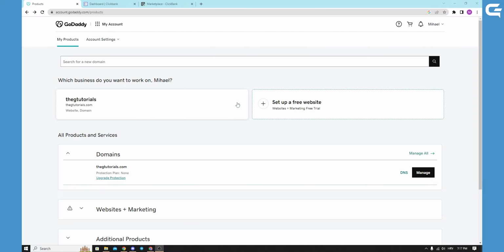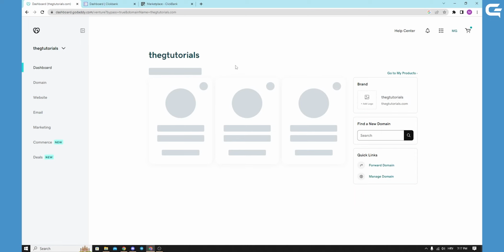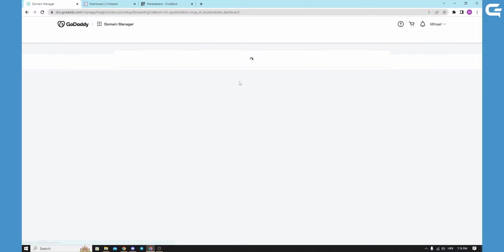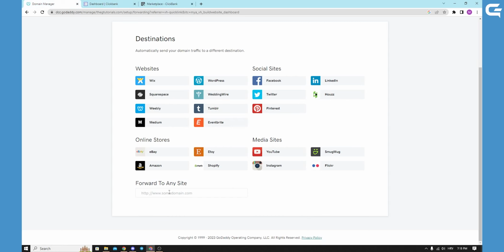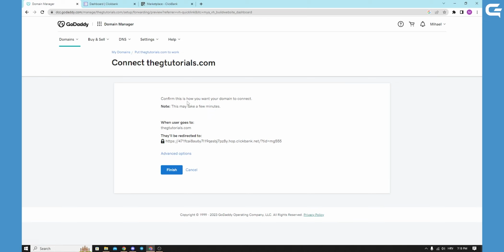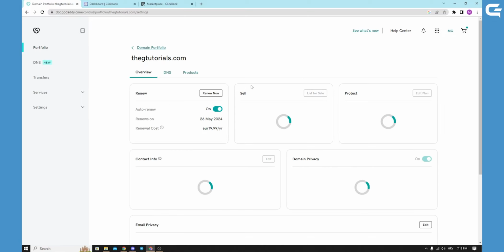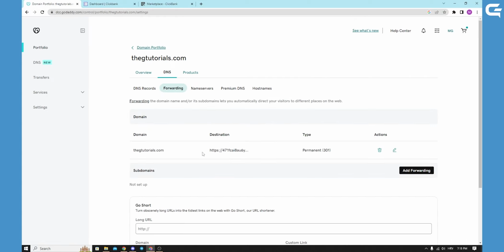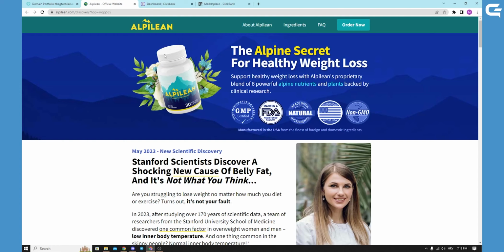How To Redirect GoDaddy Domain To ClickBank Affiliate Link-2023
How To Redirect GoDaddy Domain To ClickBank Affiliate Link

In this video, we will show you How To Redirect GoDaddy Domain To ClickBank Affiliate Link